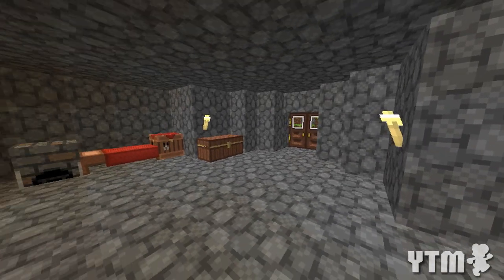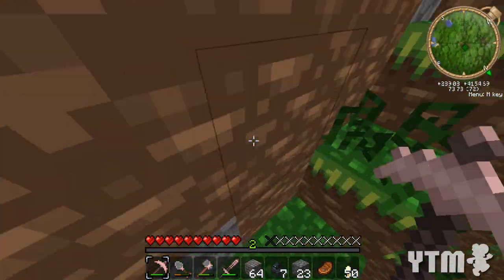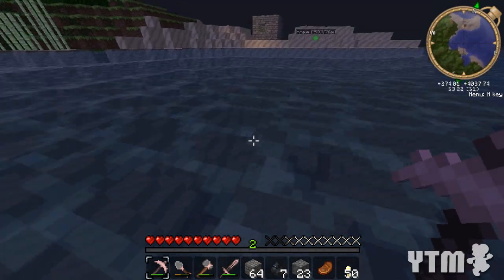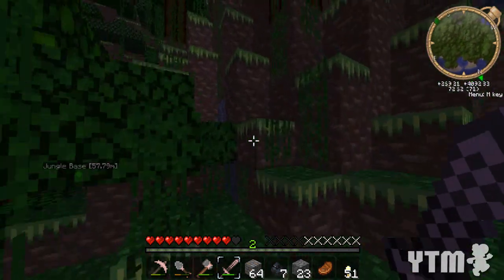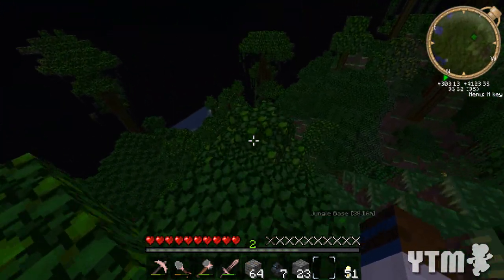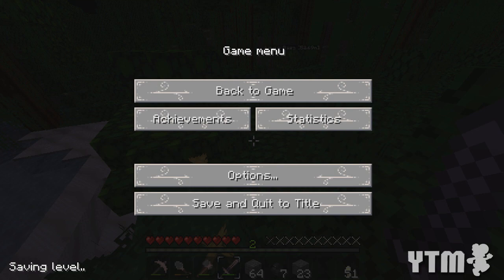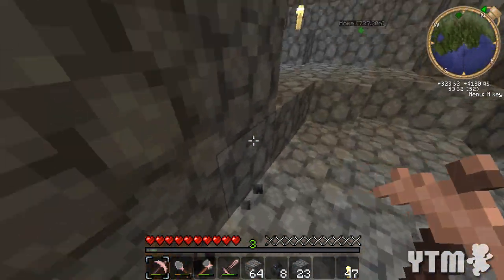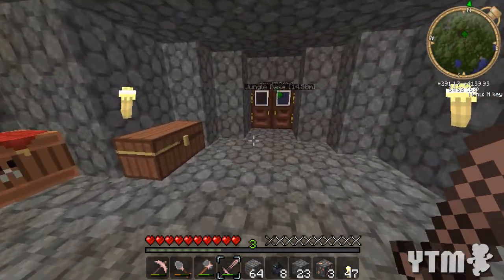Minecraft: Survival of the Yoshi - Ep46 - Flower Hunting!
Description: SO MANY YELLOW! NOT ENOUGH RED!